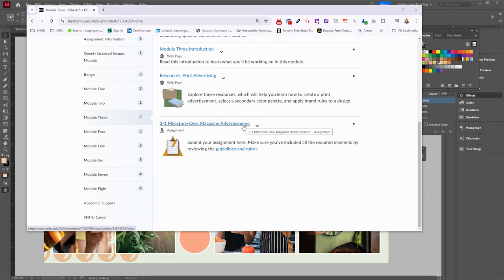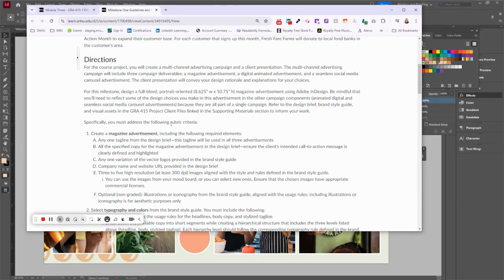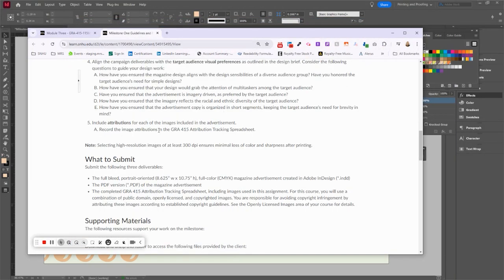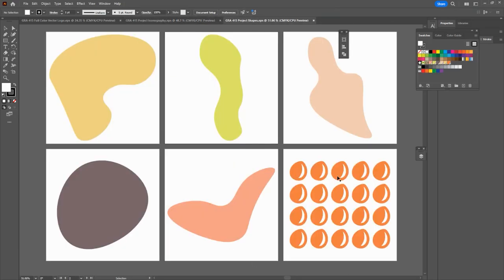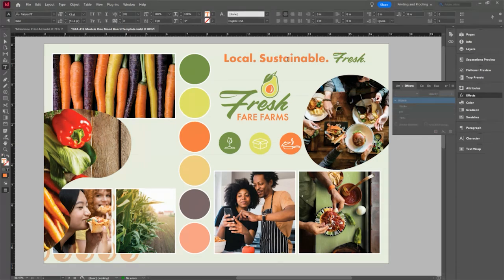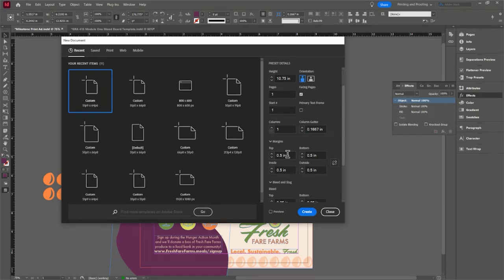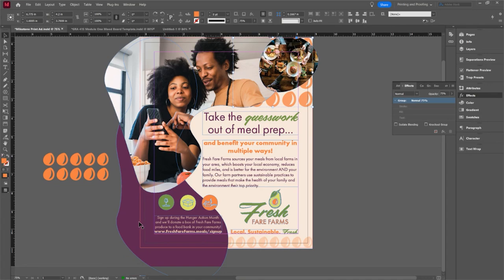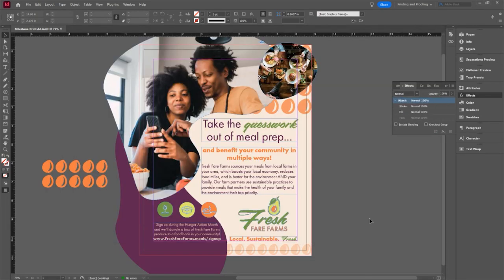3-1 Milestone: Magazine Ad